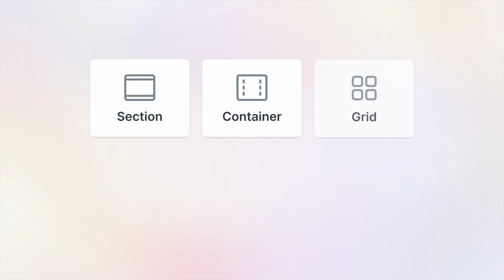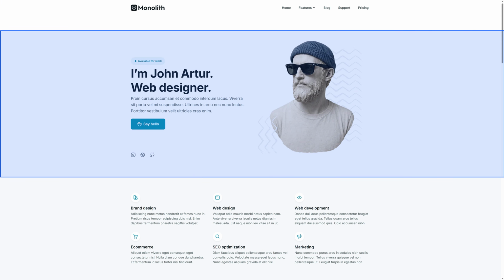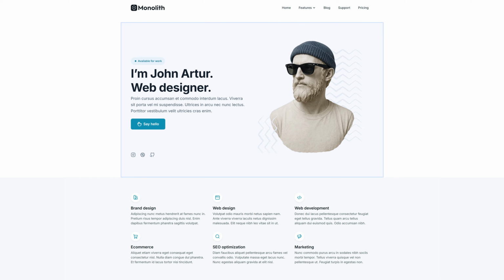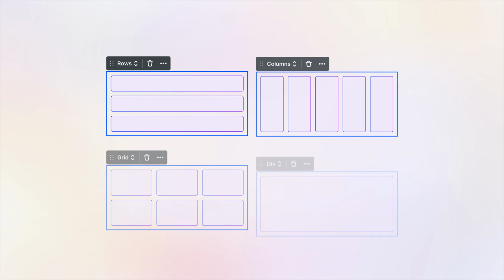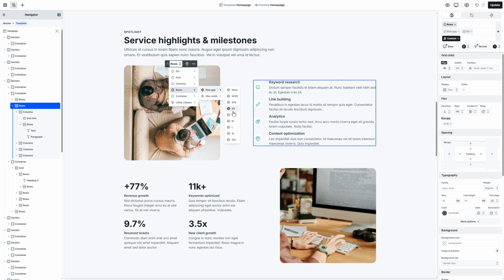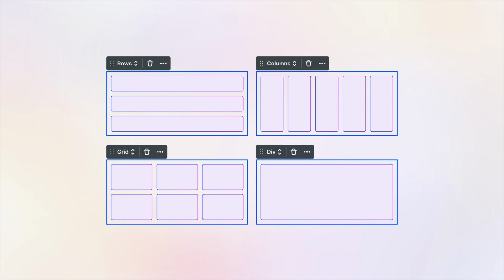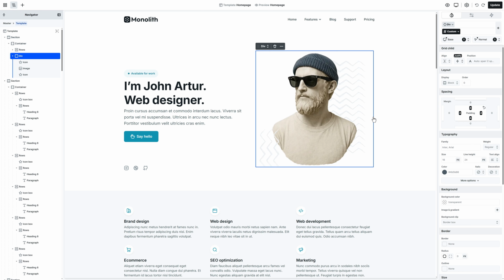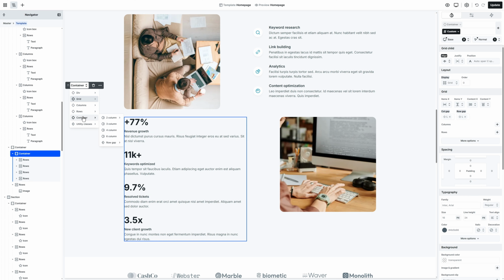How to Structure a Page Layout in WordPress | Mosaic Builder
Learn how to structure a WordPress page layout using Mosaic's six layout elements: Sections, Containers, Rows, Columns, Grid, and Div — each with a clear role and the right tool for the job.

0:00 — Intro
0:24 — Sections
0:45 — Containers
1:04 — Container customization
1:28 — Rows & Columns
2:17 — Grid
2:40 — Div